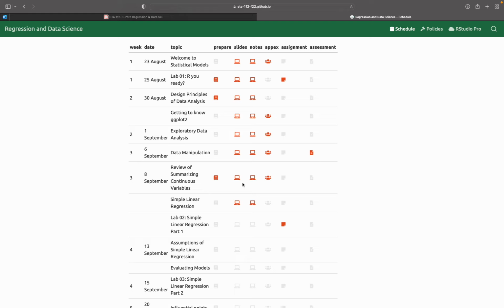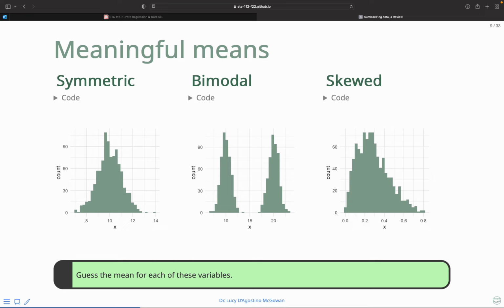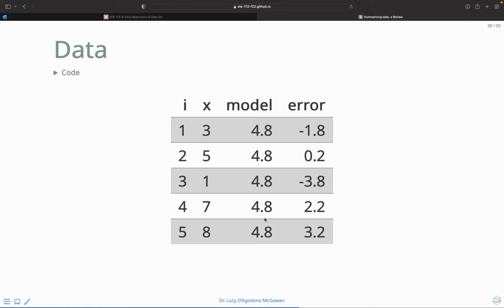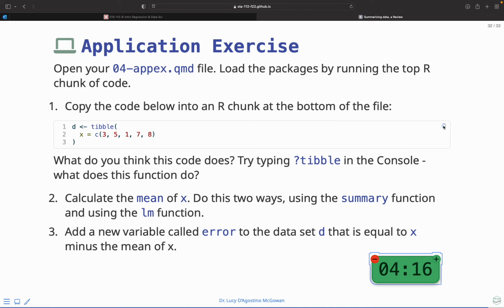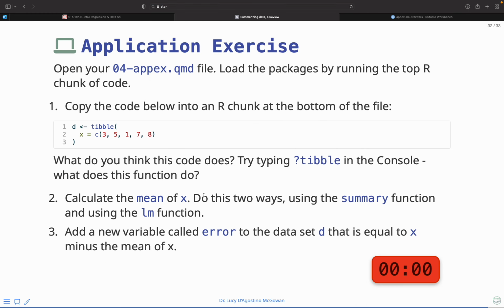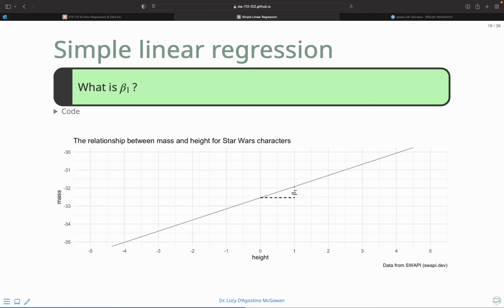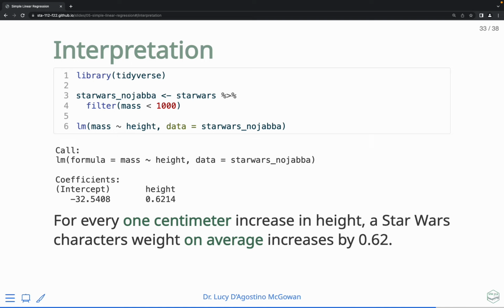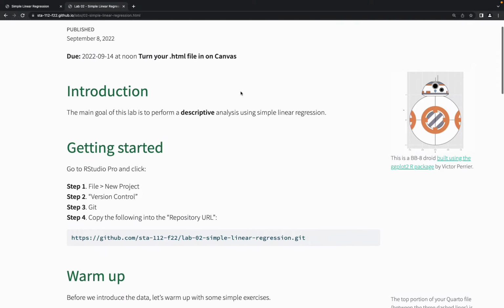STA 112 F22 - Simple Linear Regression